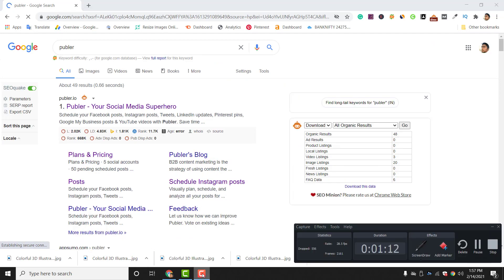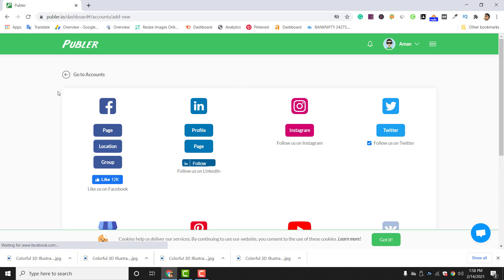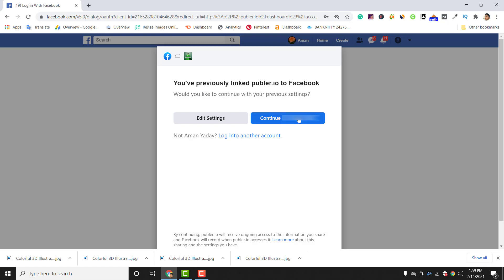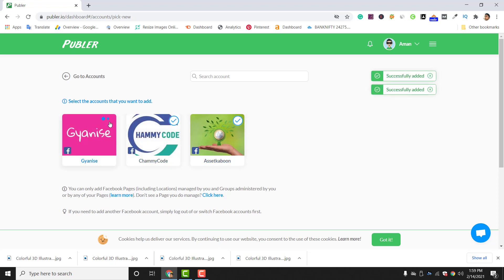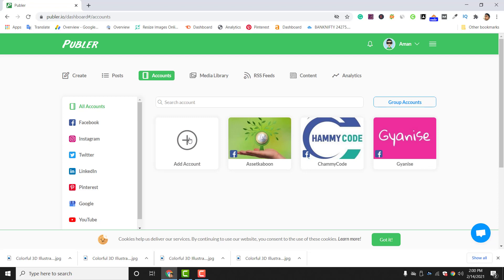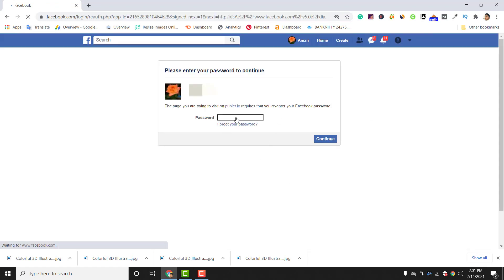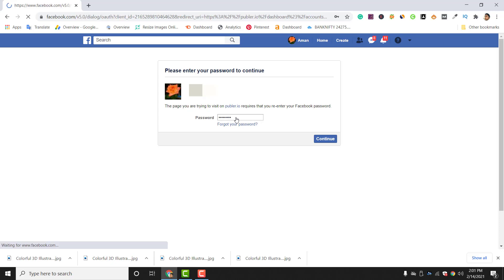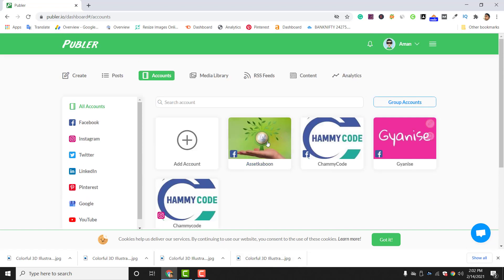Create and setup account on publer account - Publer auto sheduled post for instagram an facebook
Create and setup account on publer account - Publer auto scheduled post for instagram an facebook to maintain your time and save time.

Publer account setup is thought in this video so you can easily setup publer account for instagram and facebook pages.
In this video you can come accross with publer dashboard setup and account setup.

Create, schedule, and analyze all your social media posts with Publer.
Best publer review for integration of publer video